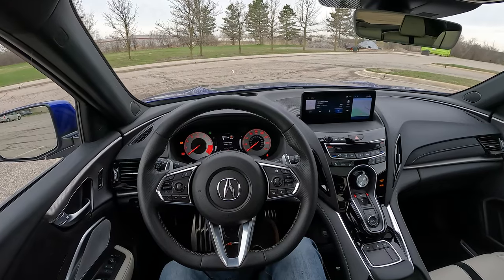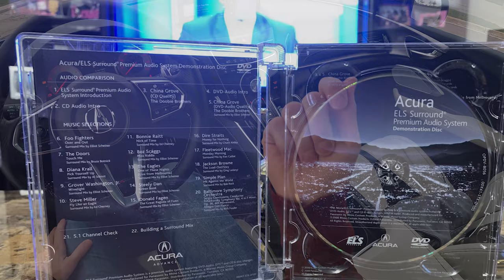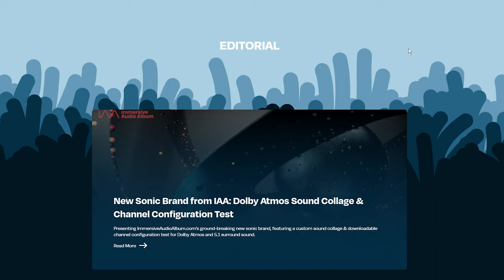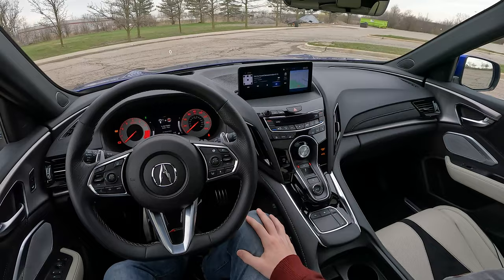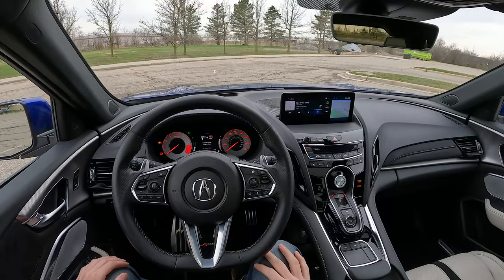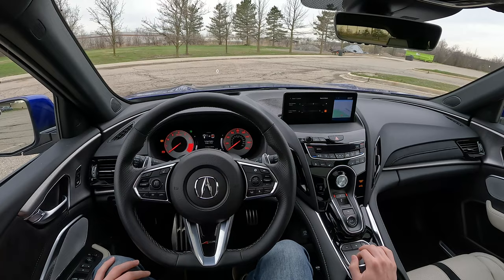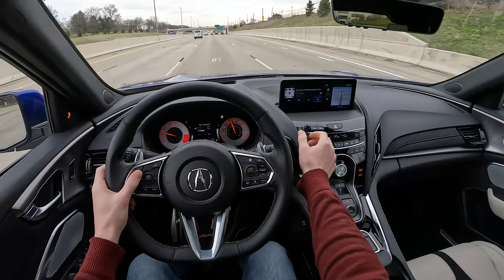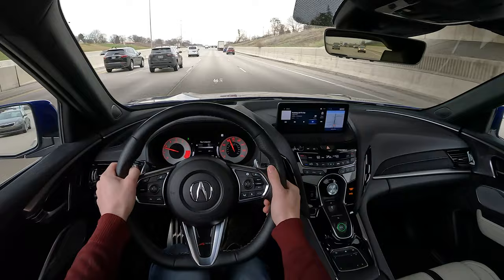Acura ELS Audio – Immersive Audio Album | Easy, HQ 5.1 Music for Your Acura!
If you have an Acura with ELS audio (or really any 5.1-capable car), you owe it to yourself to check out immersiveaudioalbum.com. They've built a huge collection of surround-sound music from all music genres.